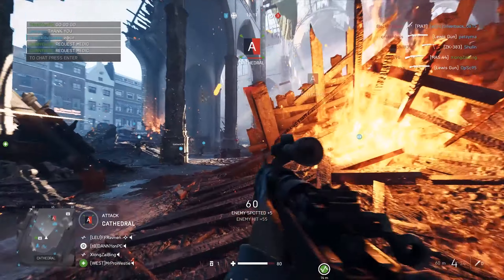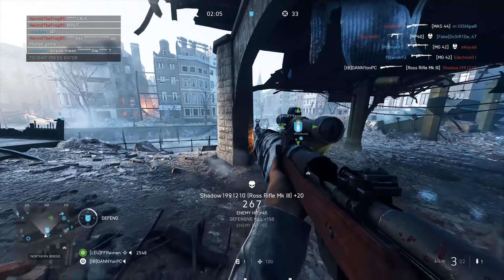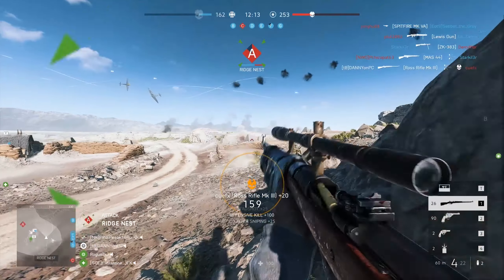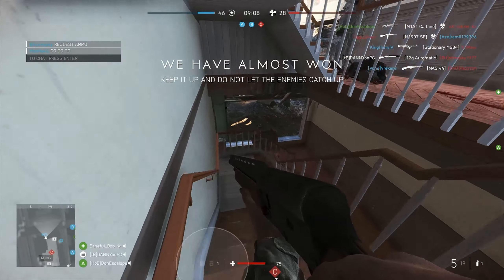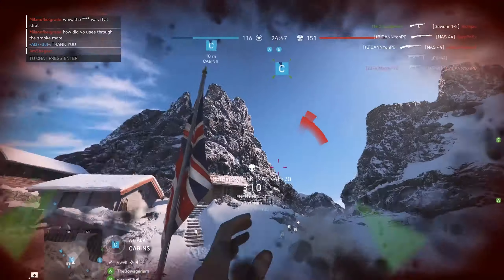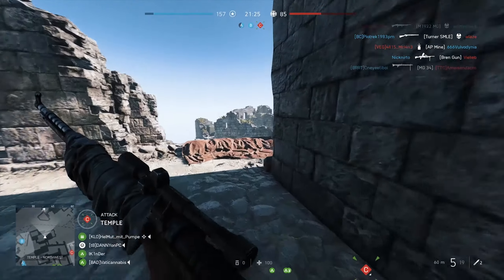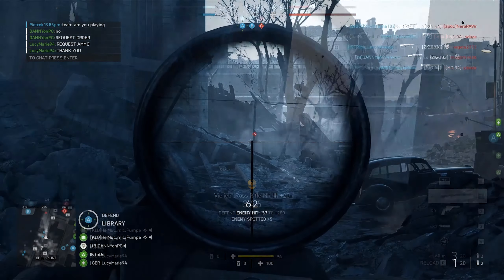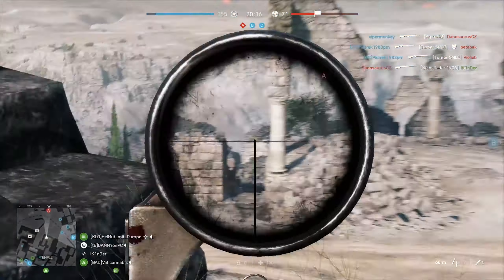THE BEST BATTLEFIELD MAPS ACCORDING TO THE COMMUNITY